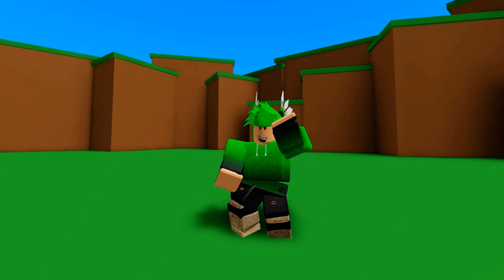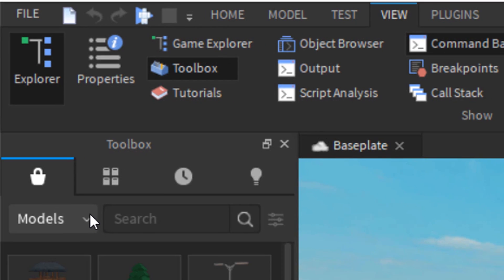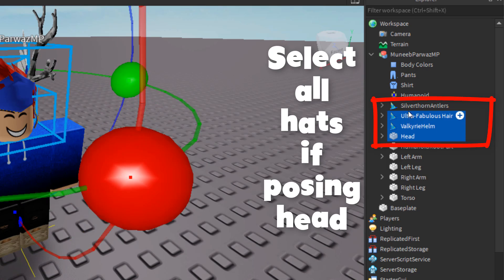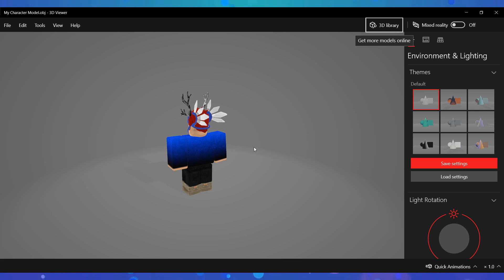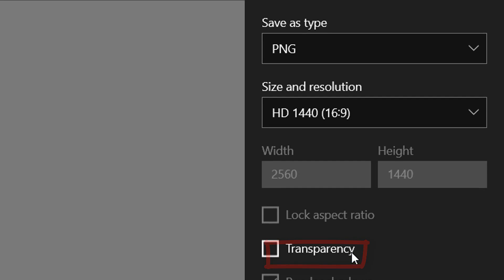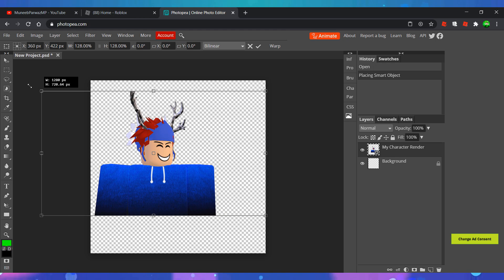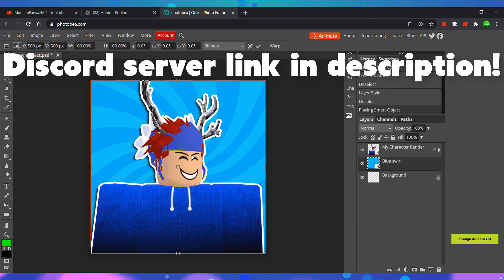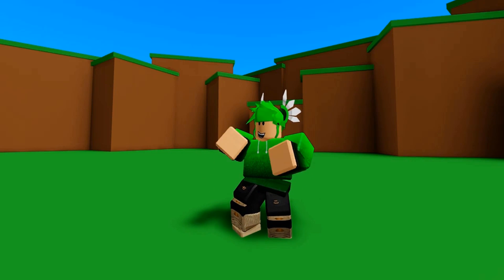(SIMPLE) HOW TO CREATE A FREE ROBLOX PROFILE PICTURE!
HOW TO CREATE A FREE ROBLOX PROFILE PICTURE!

This tutorial allows you to create an EPIC profile picture for Roblox WITHOUT  Blender, Cinema4D or Photoshop! Perfect for beginners!
This is also a voiced video :O

⭐Support me and enter my Star code MUNEEB when you buy Robux

⭐Username⭐
MuneebParwazMP